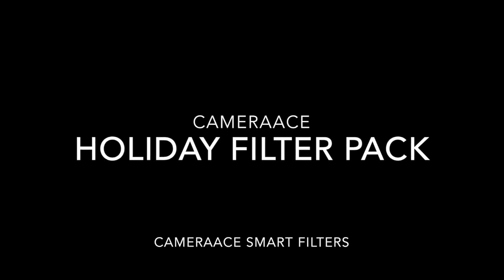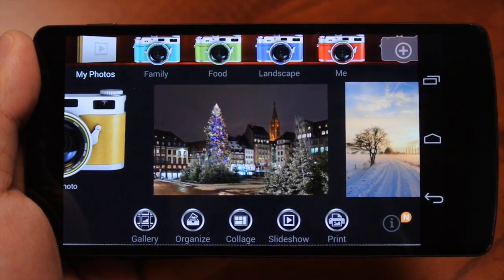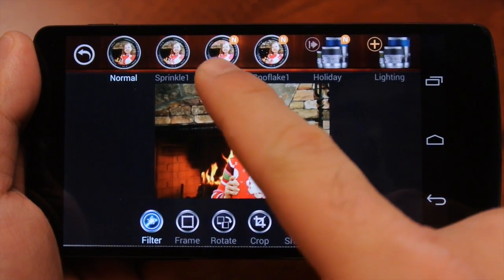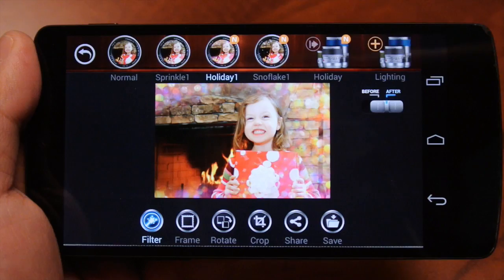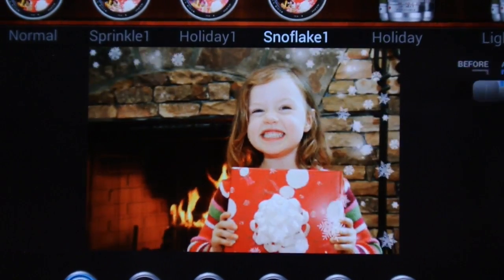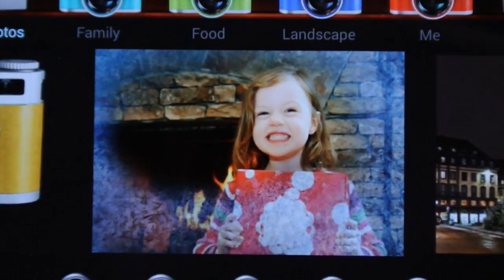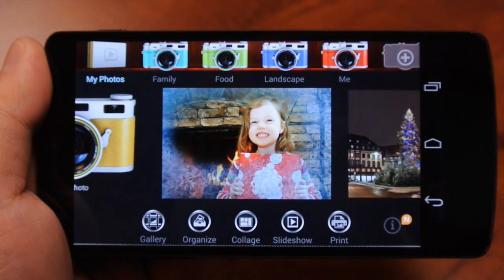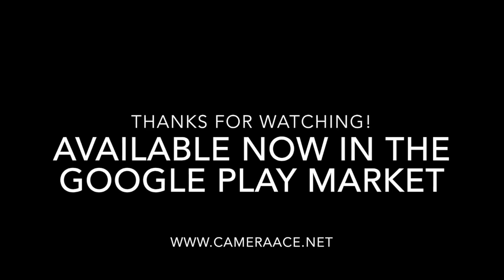CameraAce Holiday Filter Pack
We're always for ways to enhance our esteemed users' mobile photo experiences and with the arrival of the winter holiday season comes our latest CameraAce content, the Holiday Smart Filter Pack. Each of these frames is individually tailored to enhance a variety of Winter inspired color palettes and themes. Check the filter previews in the video and download the Holiday Pack.